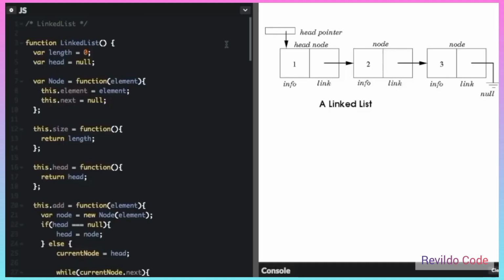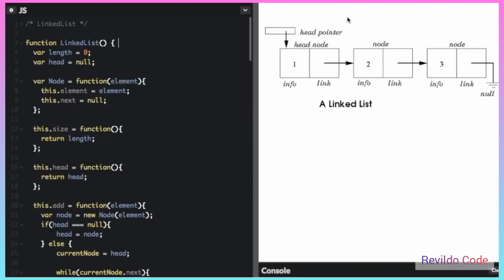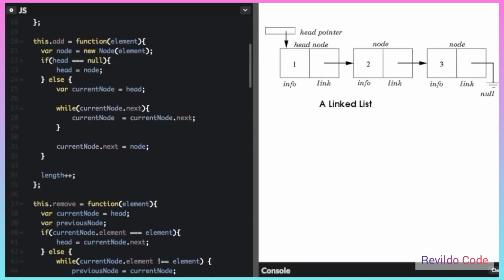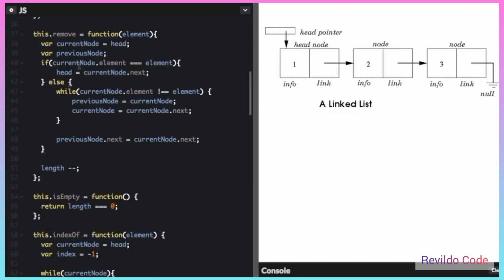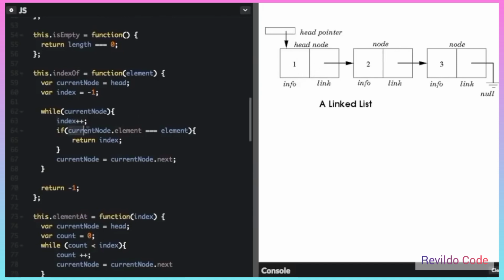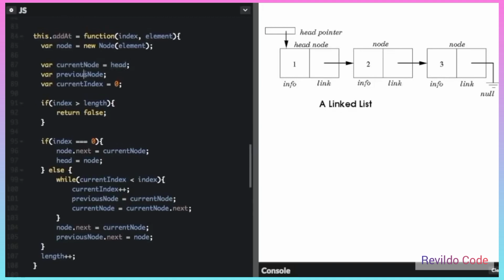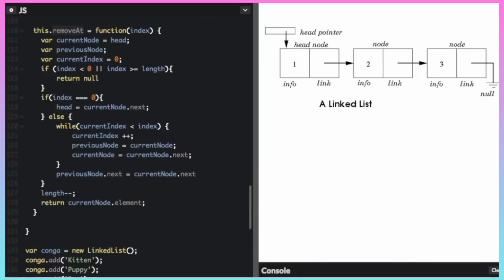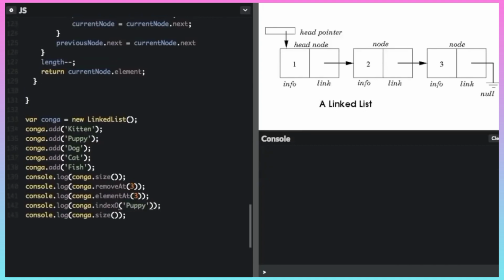Linked list in javascript | DSA in JavaScript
Data structures and algorithms in javascript | DSA in JavaScript